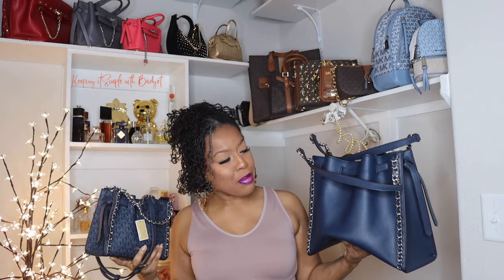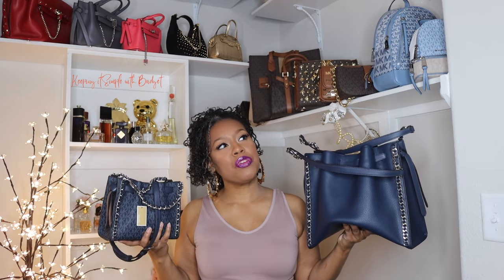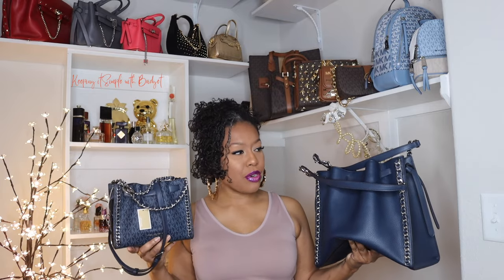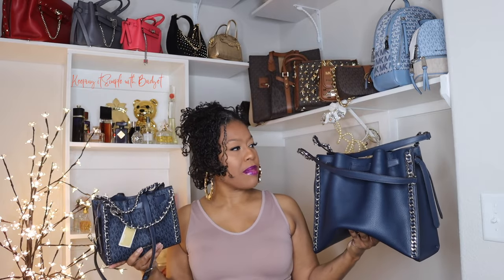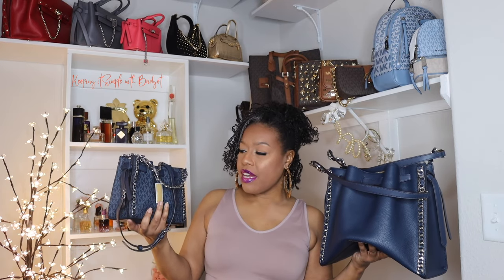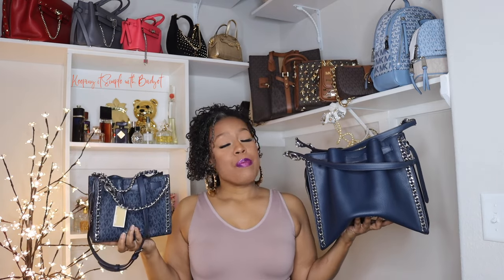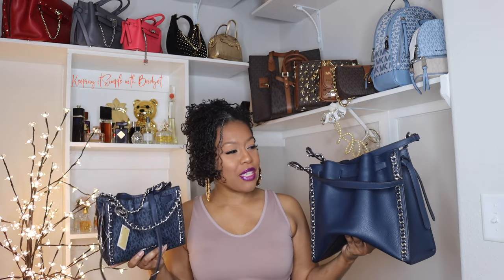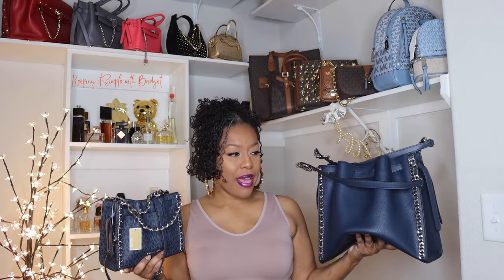Michael Kors Mina Large Logo Chain Handbag 👜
Michael Kors Mina Large Logo Chain Shoulder Handbag and Mina Small Logo Chain Crossbody handbag

KORS OUTLET
Mina Large Signature Logo Chain Shoulder Bag

MICHAEL KORS OUTLET
Mina Small Signature Logo Chain Crossbody Bag

Time stamps:
Intro - 0:06
First Impression - 0:17
Close Up and Details - 3:47
Comparison - 6:40
Mod shots - 6:58